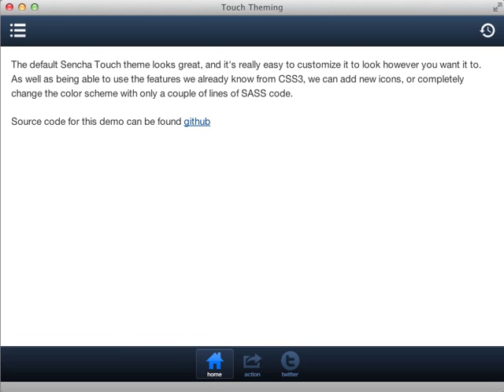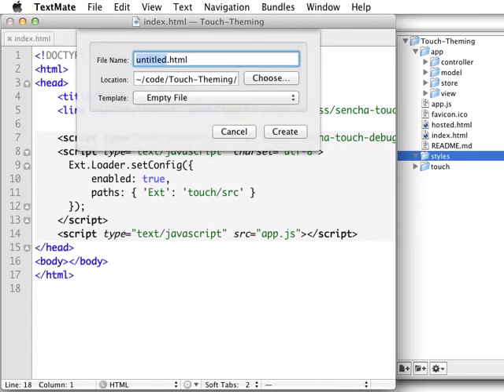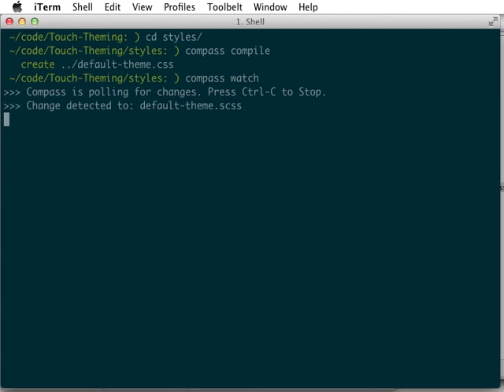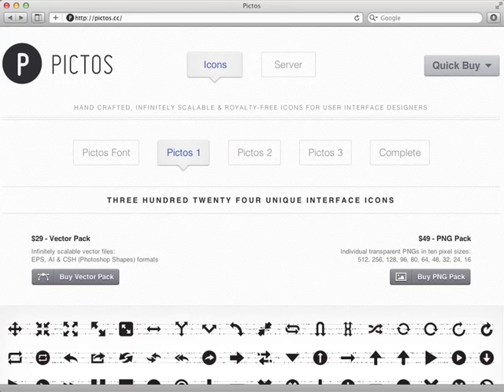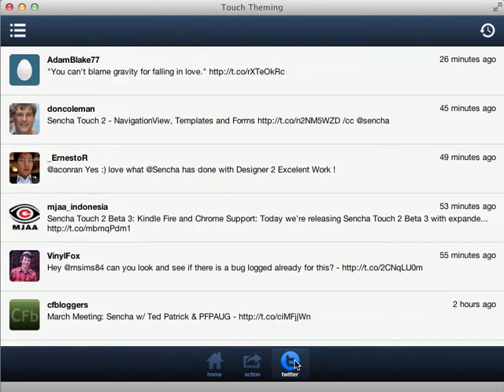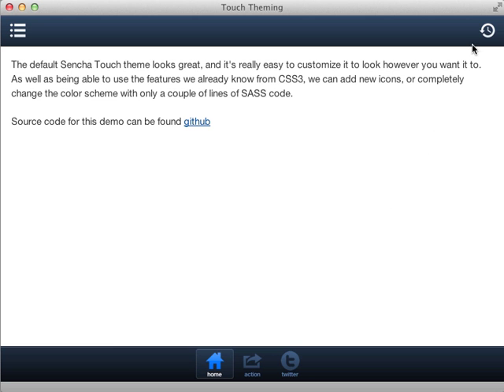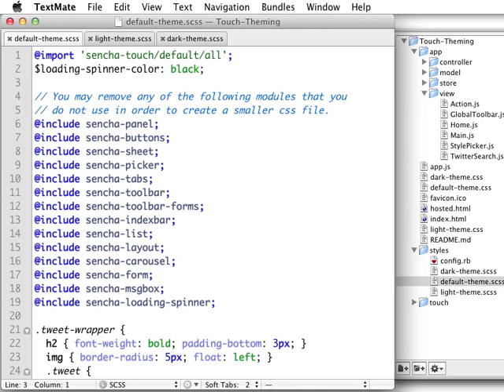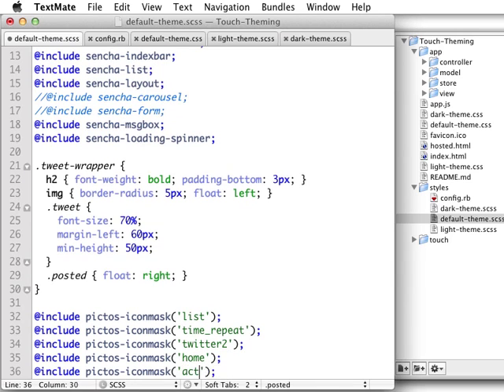Theming Sencha Touch